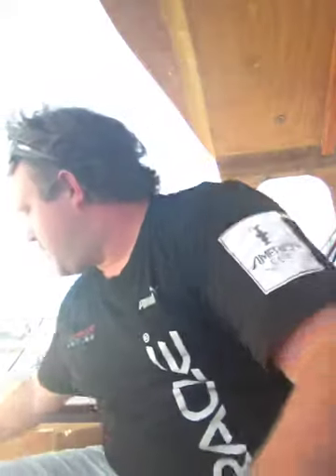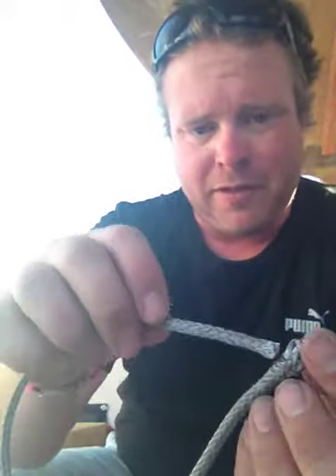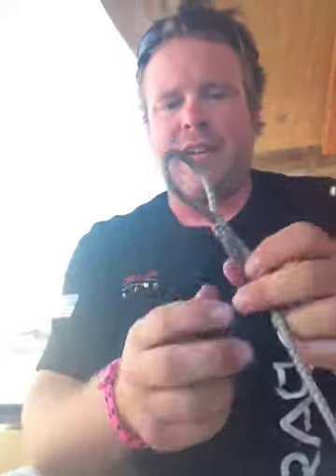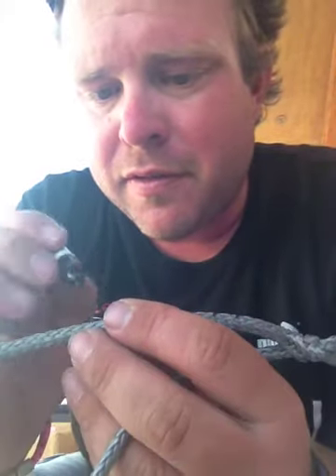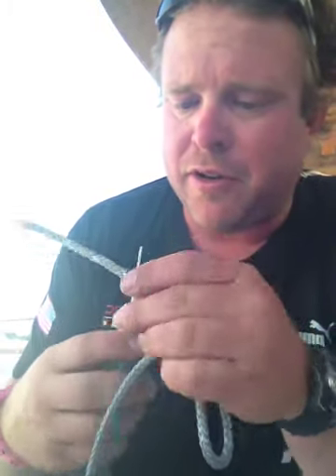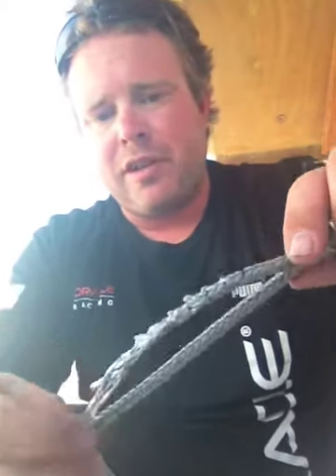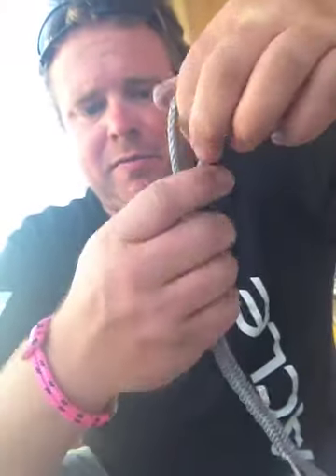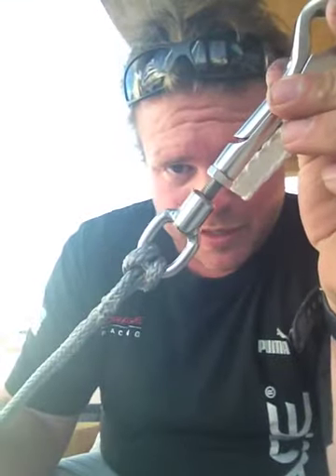Making an Eye Splice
I am making new lifelines out of Heat Stretched Dyneema. Here is how you create an eye splice in the end for attaching to a Pelican Hook. Thanks to Pacific Offshore Rigging for teaching me how to do it and sponsoring us!